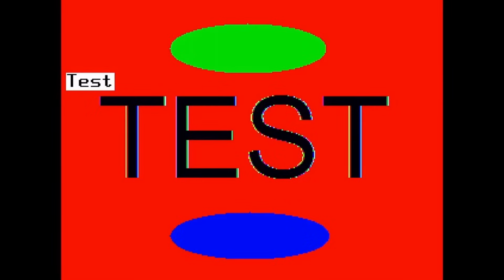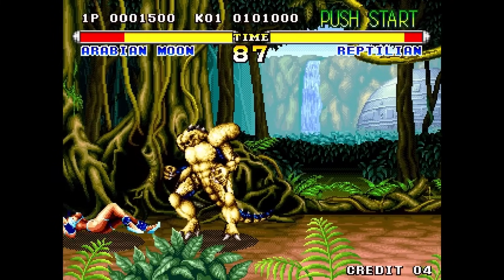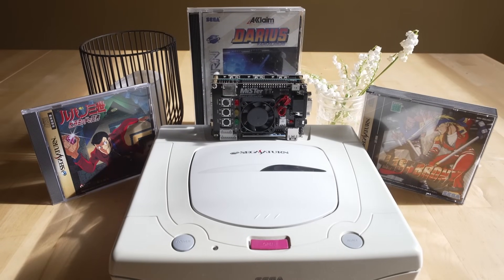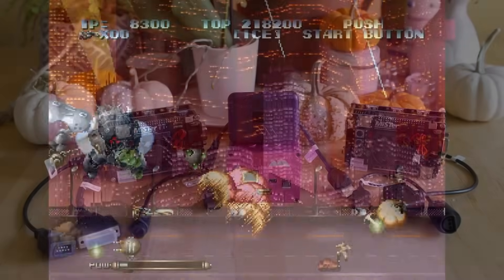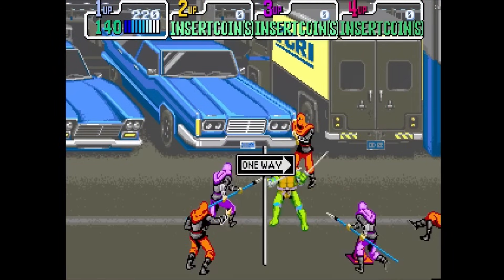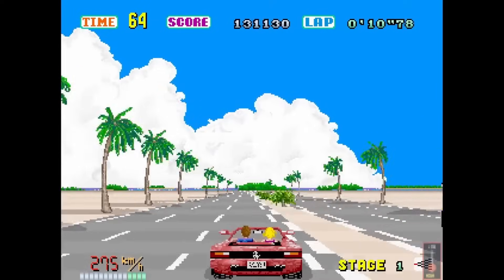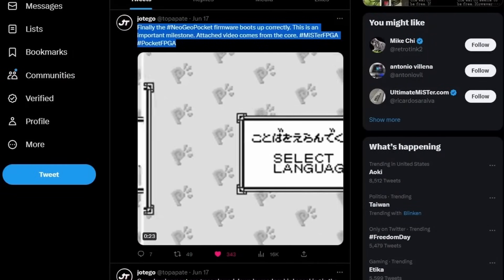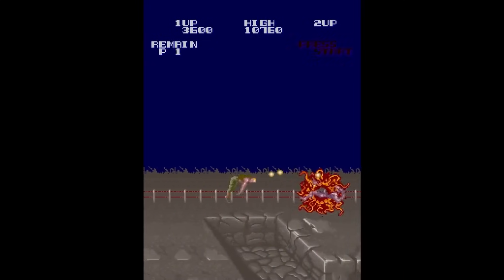MiSTer FPGA 2023 Year In Review! Retro Gaming Fun in 2023 on MiSTer! N64 Core! Saturn! Arcade! More!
MiSTer FPGA has had an AMAZING 2023! The MiSTer FPGA N64 core! The MiSTer FPGA Sega Saturn core! The MiSTer FPGA Neo Geo CD Core! The MiSTer FPGA 32x core! The MiSTer FPGA Irem M92 core! All the MiSTer FPGA arcade cores from Jotego and his team! A year filled with MiSTer FPGA how to guides, MiSTer FPGA tutorials, MiSTer FPGA reviews...and most of all a ton of retro games in FPGA! So let's recap MiSTer FPGA for 2023 and see what happened!

Because retrogaming will never be the same after 2023 and the year MiSTer FPGA had! Is MiSTer FPGA worth it? You better believe it was!

VGE